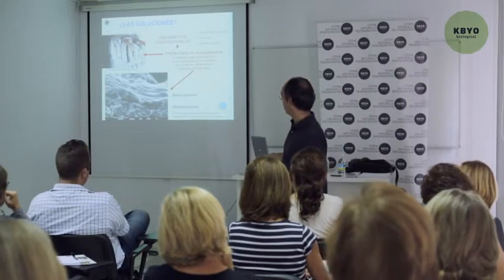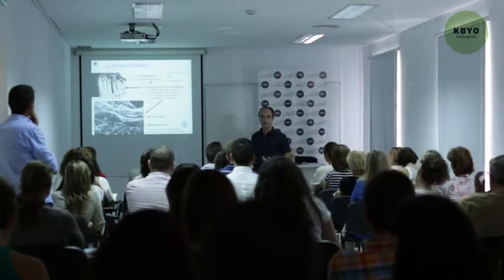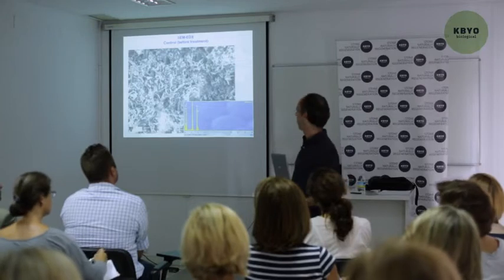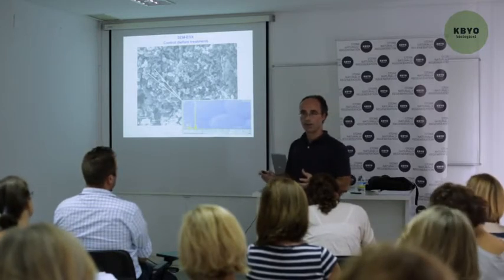KBYO biological (English version)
Carlos Navarro Rodríguez, researcher at the Department of Mineralogy and Petrology, University of Granada explained in a talk at the Andalusian Institute of Historical Heritage (IAPH) product characteristics of biological KBYO and presents the results obtained in different studies on its effectiveness.